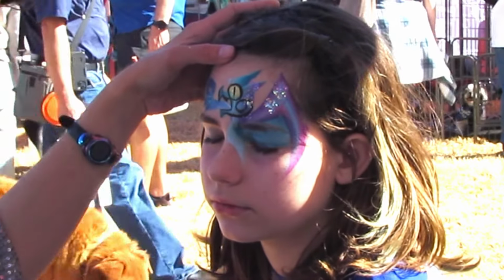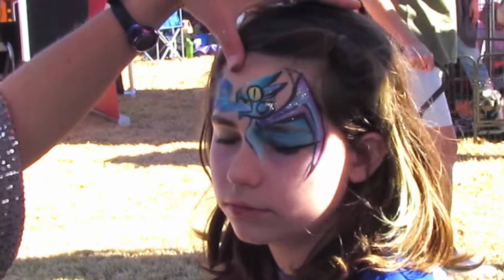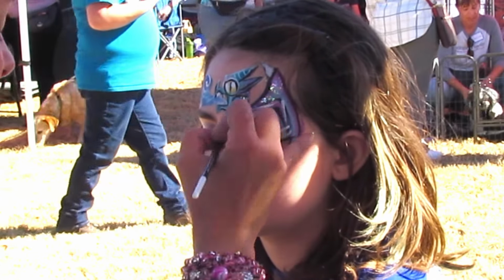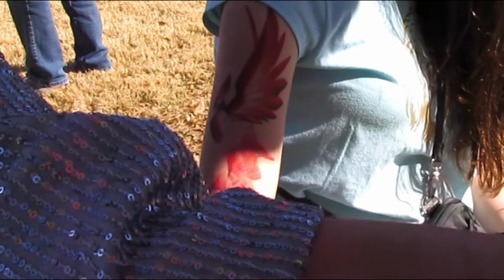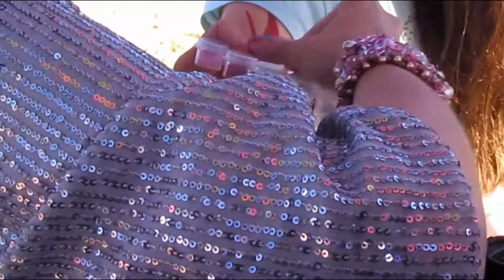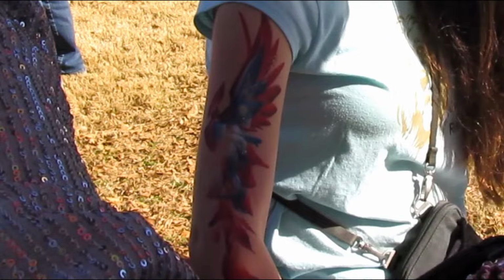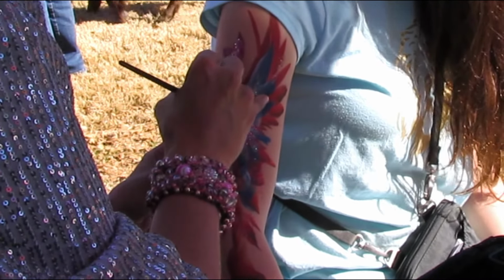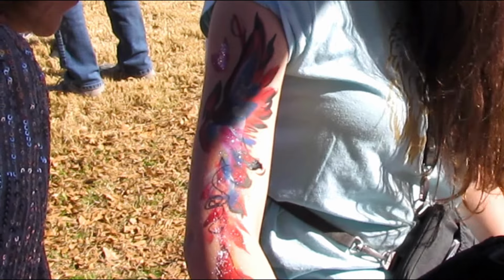Ep.5 🌈 Face Painter VLOG | Day in the Life | Dog Adoption Festival 🐾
A bit of my experience and some Real-Time face painting at the Doggie Street Festival in Phoenix, Arizona. This event had very few faces for me to paint but, as usual, I had a great time and great neighbors :)

I'm traveling and boondocking full time and quickly visited a Staples store to use their free wifi to edit and upload this video ~ it's not perfect!

00:00 Intro
01:05 Fairy
06:35 Dragon
09:52 Phoenix
14:01 Bees
18:01 The End
19:13 Extra

🎨 SUPPLIES
Color ~ Superstar
Black & White ~ Fusion

🏖️ SET-UP
Links can be found in the description of this video 👇

Doggie Street Festival
Phoenix, Arizona